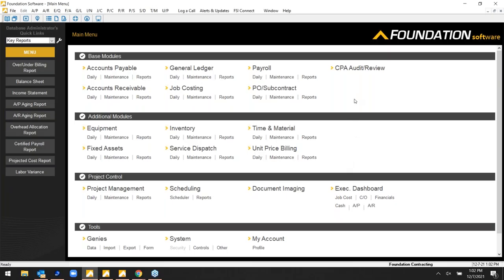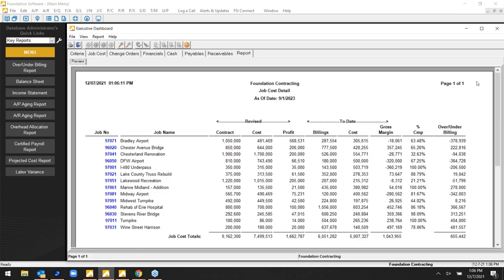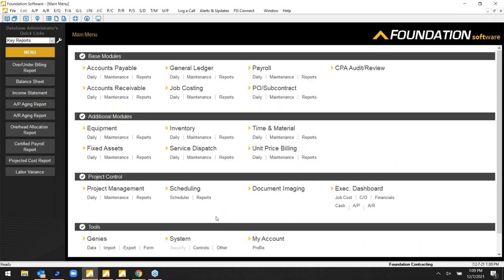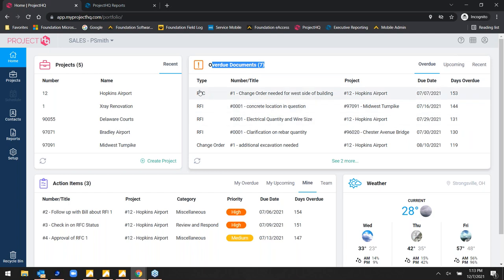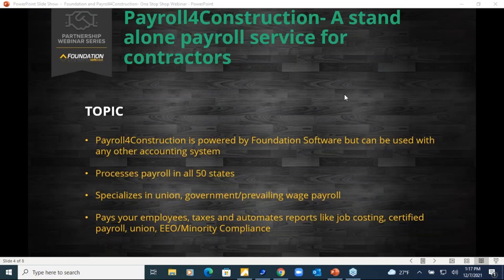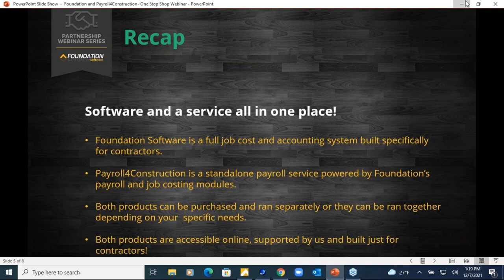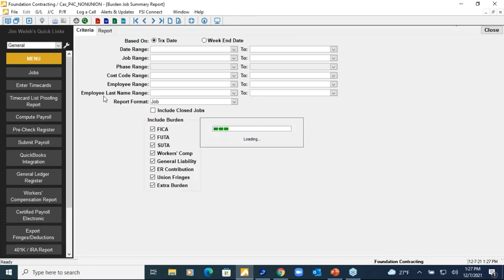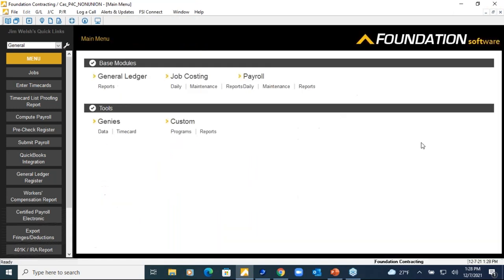LIVE PREVIEW — Job Cost Accounting to Construction Payroll — All-in-One Back-Office Solution